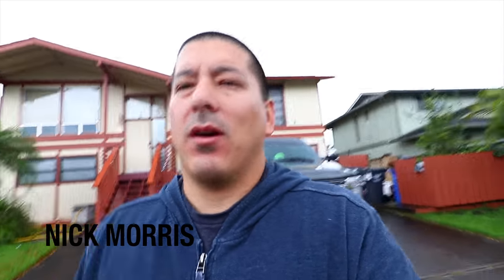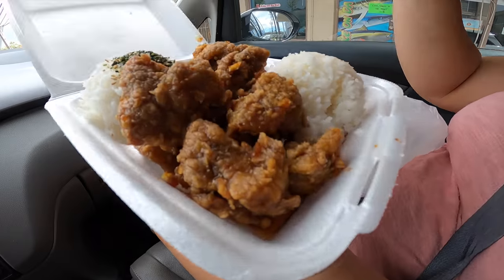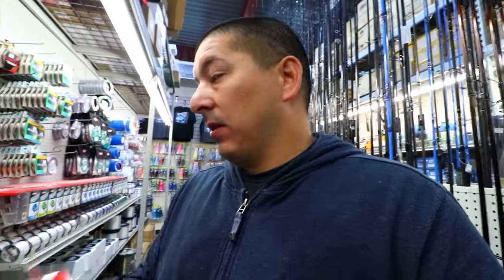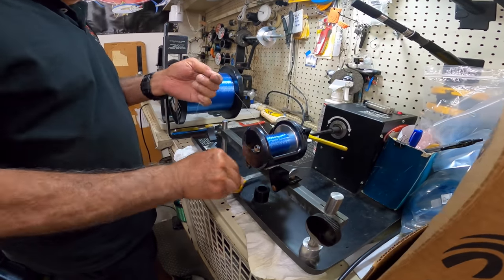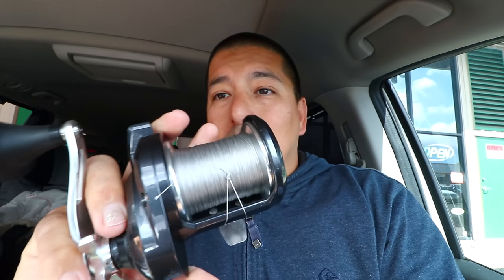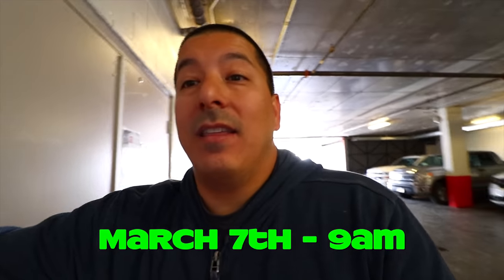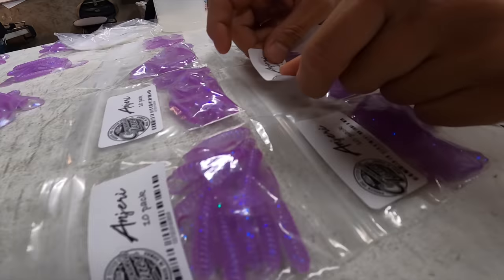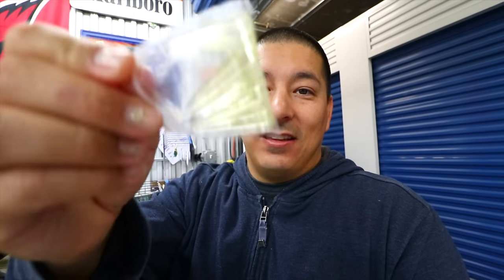Hawaiian Fish Candy! - Hawaii Tackle Shop Adventures - Fishing in Hawaii - Hawaii Fishing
Taking you guys on my weekly tackle shop adventure to get the things I need for the upcoming fishing trips. 🤙

Best soft baits in Hawaii!